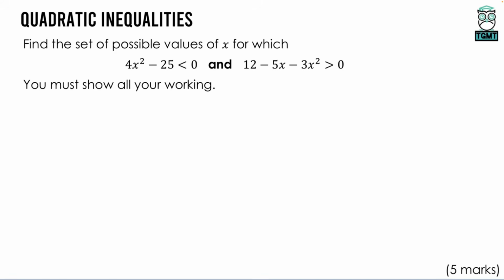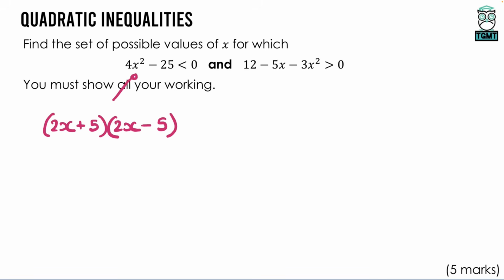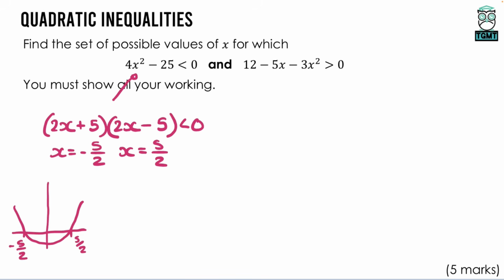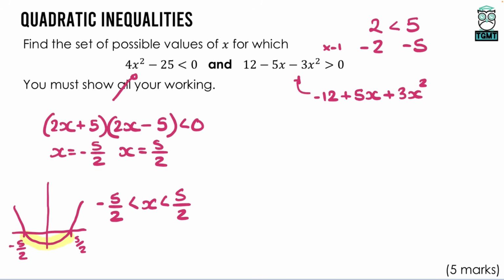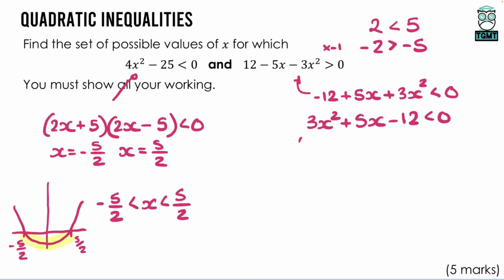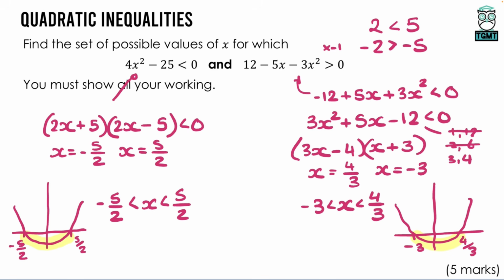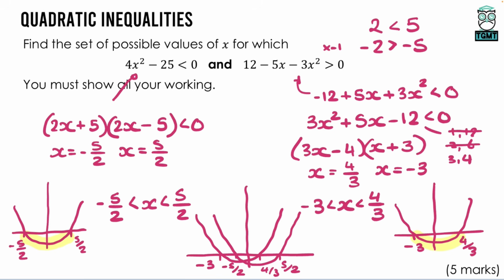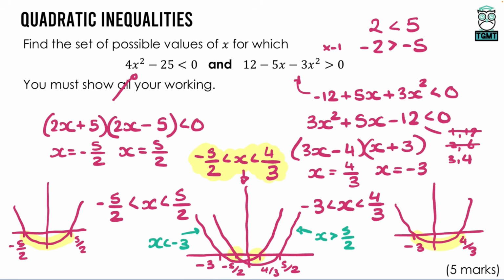Difficult Quadratic Inequalities for Paper 1 Non Calculator | Higher GCSE Maths 14th May | REVISE9